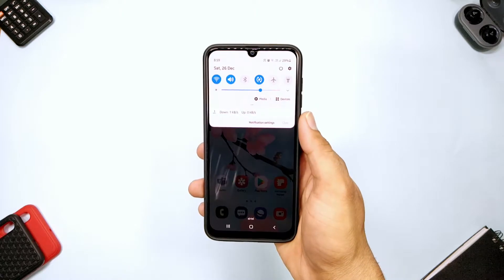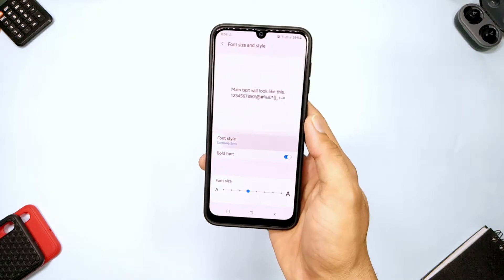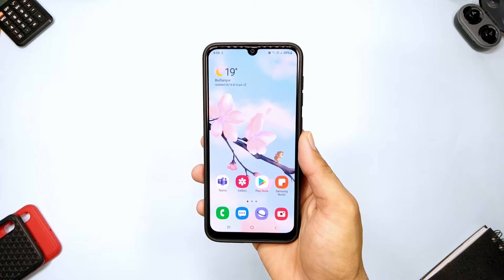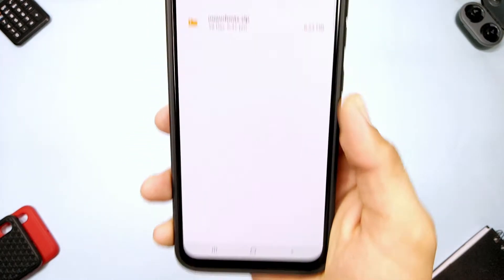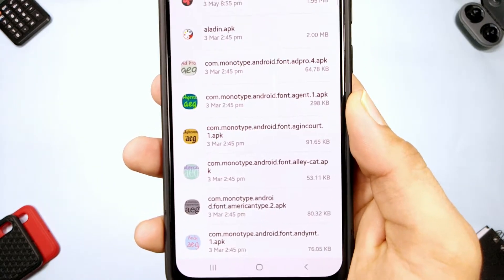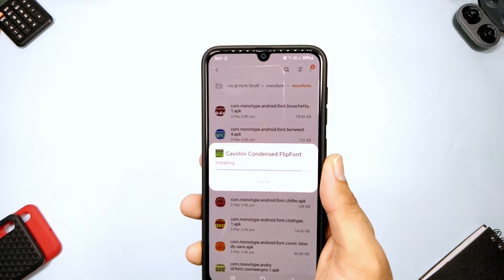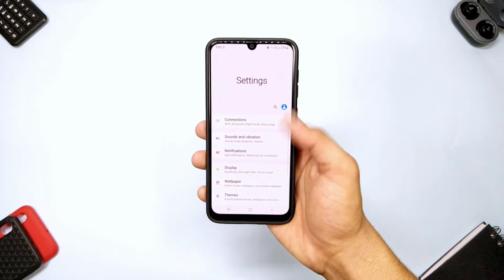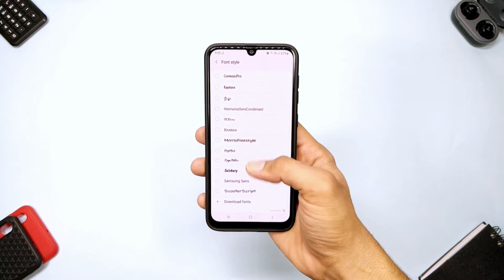How To Install Any Fonts For FREE In Samsung Galaxy A50s, A70, & Any Samsung One UI Device (NO ROOT)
How To Install Any Fonts For FREE In Samsung Galaxy A50s, A70s, A51, A71 And Any Samsung One UI Devices (NO ROOT)

In This Video, I will show you how you can easily download and Install Any Fonts for FREE in Samsung Galaxy A50s, A70s, A30s, A20s And Any Samsung Devices which is running on Android 10 One UI. By using this trick, You can easily install and Change Fonts In your Samsung devices .

Used to help send Videos, Info, Links and Wallpapers

Link For Monofonts ( From XDA Developers )
( Contains Ads )

( Without Ads )

○ Connect me

Maono AU-400 Lavalier Microphone

DIGITEK DTR 5SOLW 170 CM Tripod

DIGITEK LED D416 Professional Video Light

Laptop for video editing Ryzen 5 5600H/8GB RAM/512 GB SSD

Microphone (Generic Lay microphone)
Soft lights (10Inch Ring Light)

Gears For Gaming Laptop

Best Cooling pad for laptop

Redgear Gaming Mousepad (Black and Red)
All the apps and files shown in this video, may be / may not be completely safe to use, but I hereby don't encourage viewer or anyone else to install the apps before reading its description on play store or on its official\unofficial website!!!

Queries Solved

samsung,
new fonts,
how to,
install fonts in samsung device,
new fonts for free,
fonts for free,
samsung fonts,
how to install fonts,
one ui fonts,
samsung one ui fonts,
one ui fonts for free,
how to install fonts for free,
any samsung device,
100% working,
fonts free,
samsung fonts for free